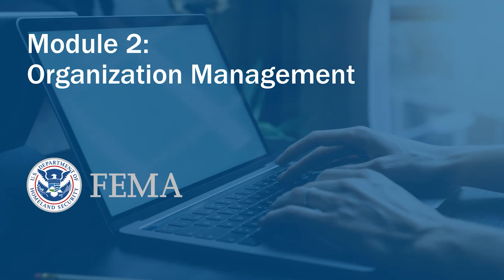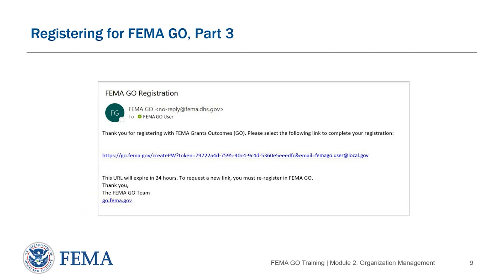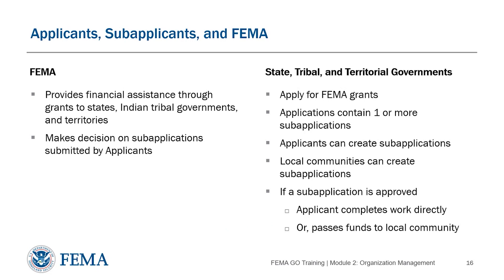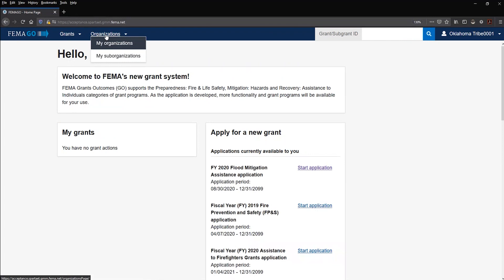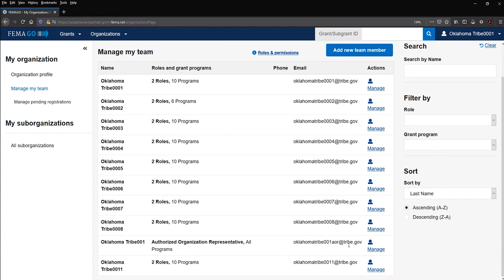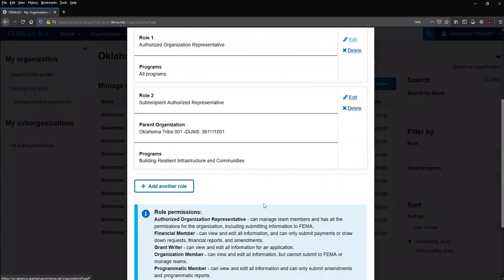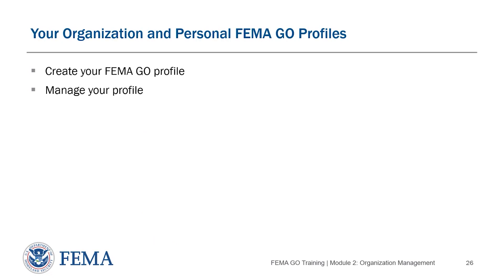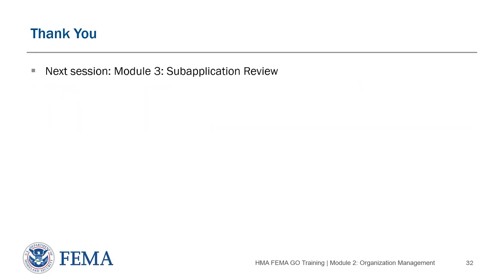Module 2: Organization Management in FEMA GO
This is Module 2 of subapplication development for Building Resilient Infrastructure and Communities or Flood Mitigation Assistance Grant Programs in the FEMA GO system.

Additional Resources
• GSA login.gov